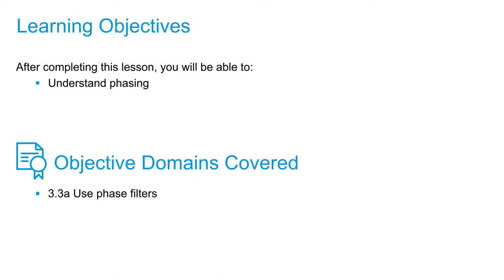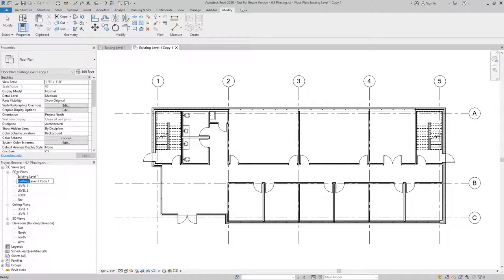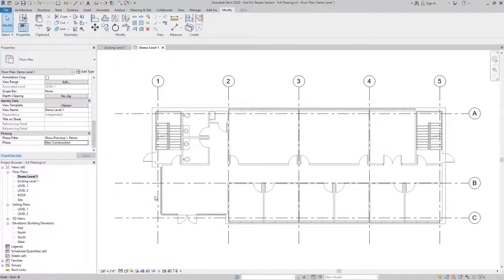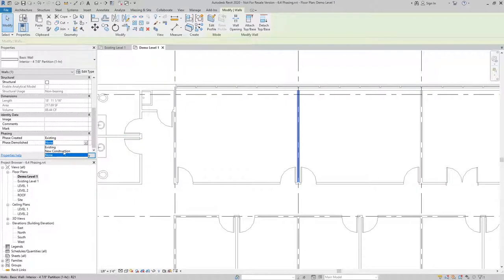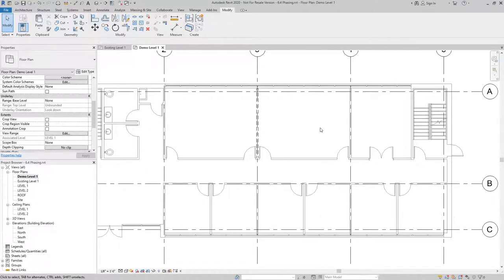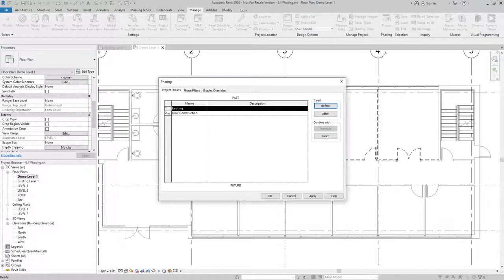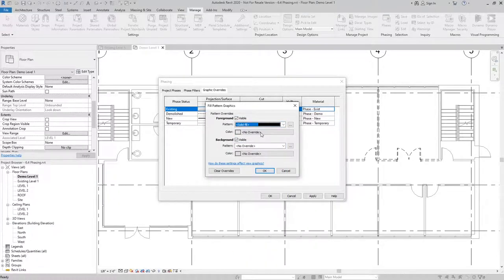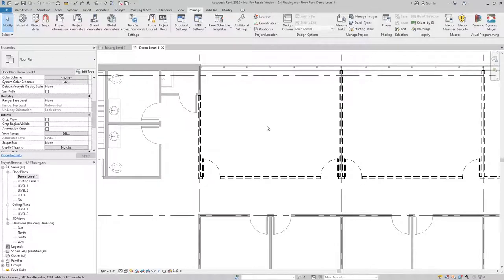Cert Prep for Autodesk Certified Professional Revit for Architectural Design Lesson 6: Phasing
After completing this lesson, you'll be able to:

Understand phasing
Objective Domains Covered:
3.3a Use phase filters